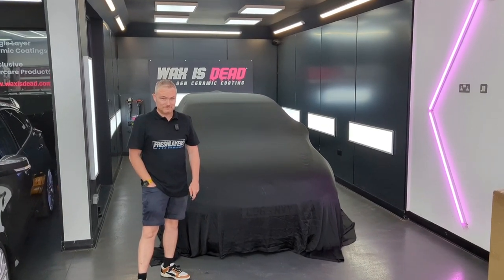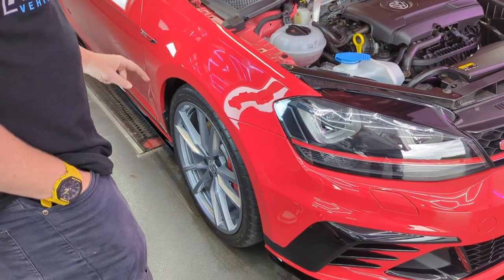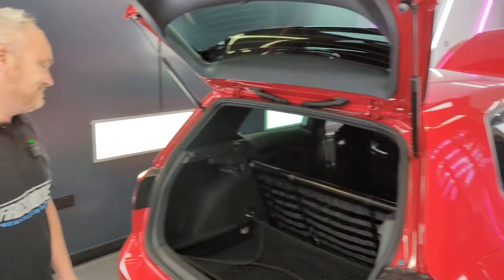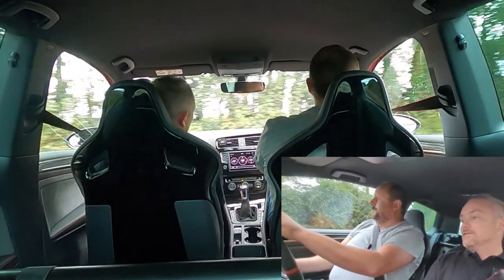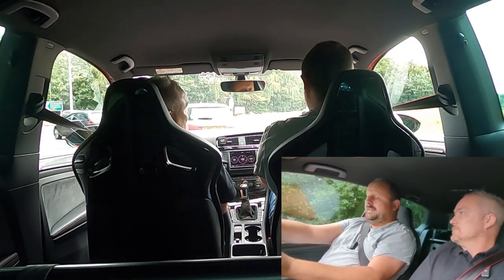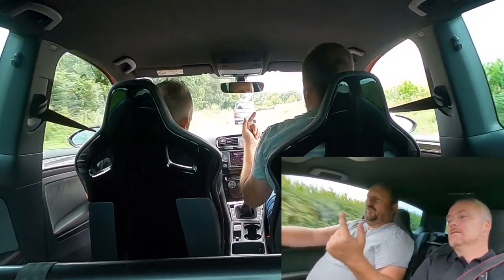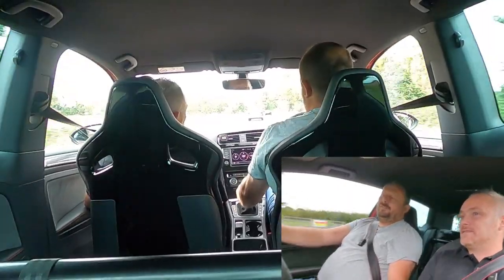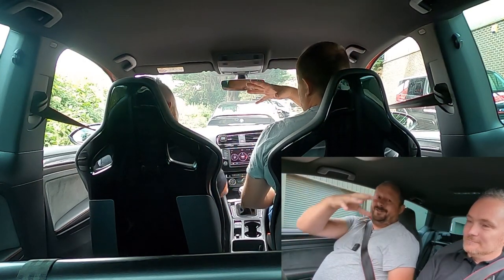IS THIS THE BEST VOLKSWAGEN GOLF EVER MADE? 40,000K + for a Hot Hatch!!!!?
The Golf Mk7 GTI Clubsport S  is incredible

My Main Camera

Bargain Amazon Wash mitts

Recomended Products